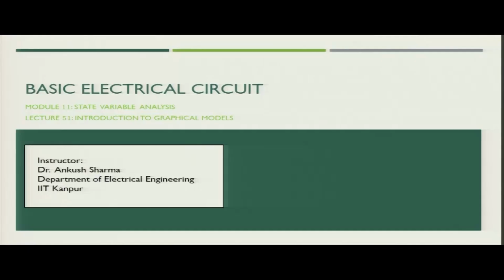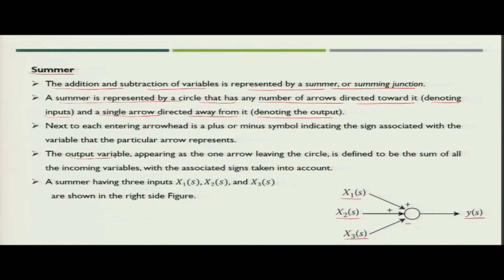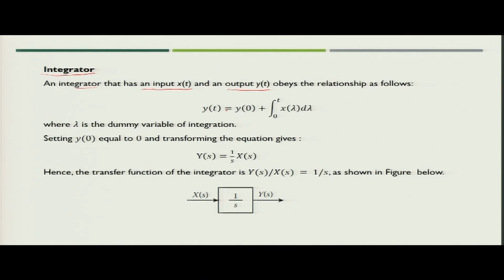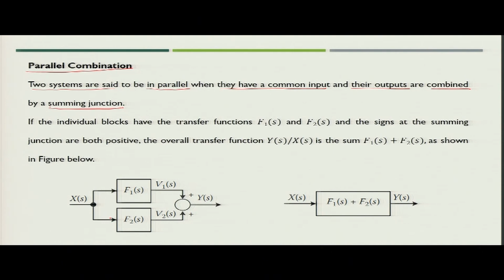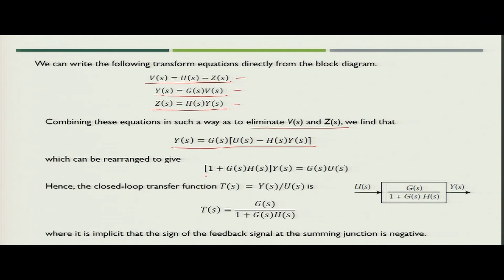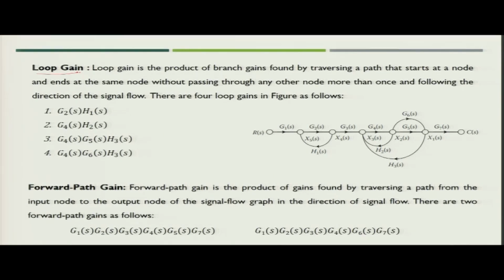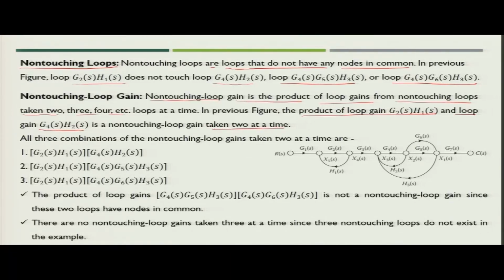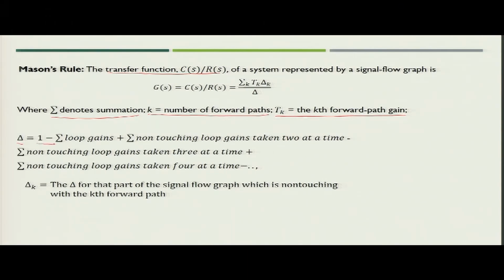INTRODUCTION TO GRAPHICAL MODELS